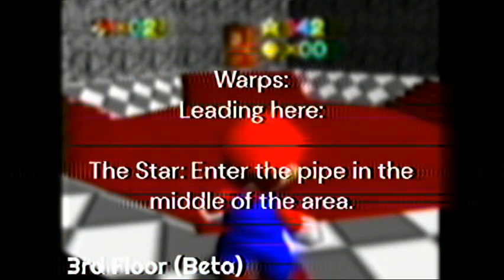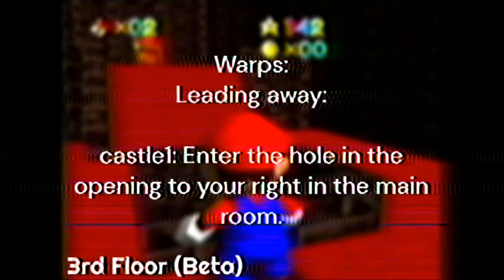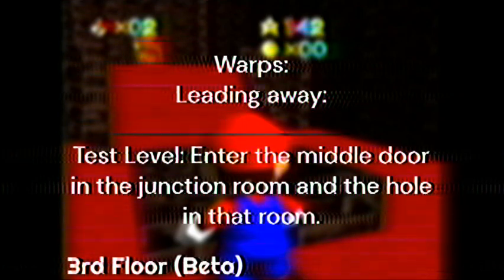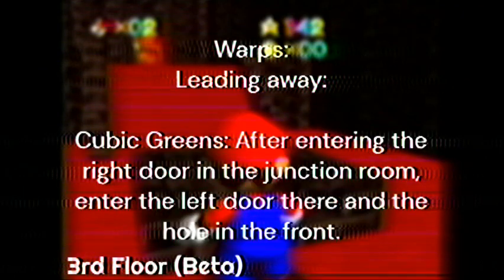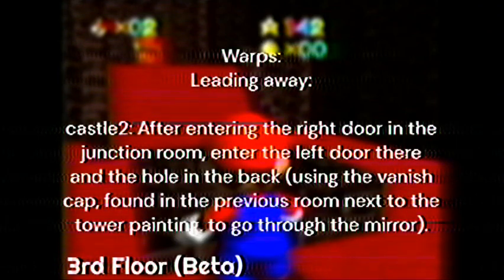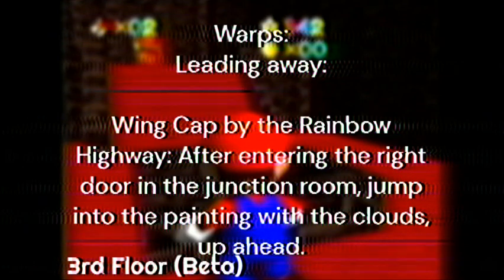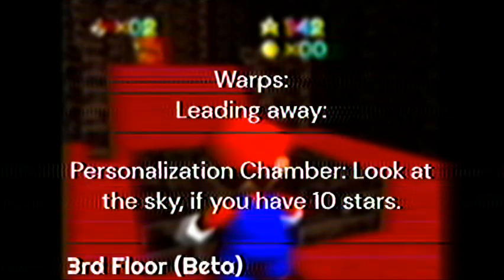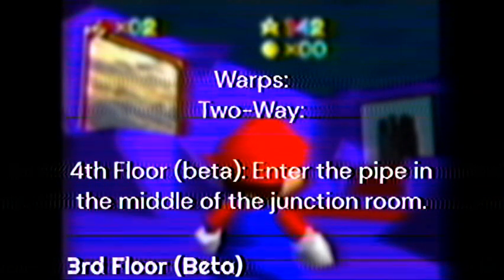3rd Floor (Beta) - The B3313 Encyclopedia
The B3313 Encyclopedia (A-Z)
B3313 is an amazing rom hack made by ChrisRLillo and his team. You should go check it out!